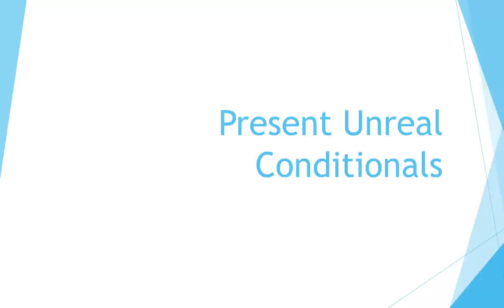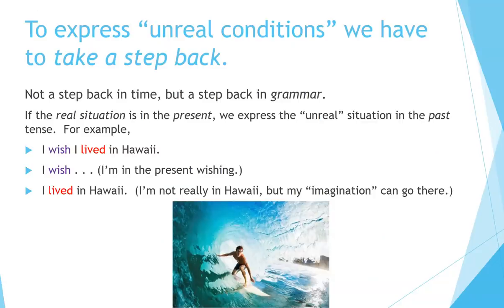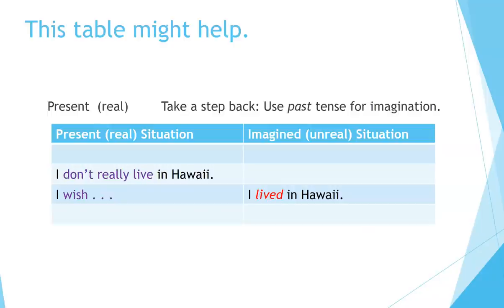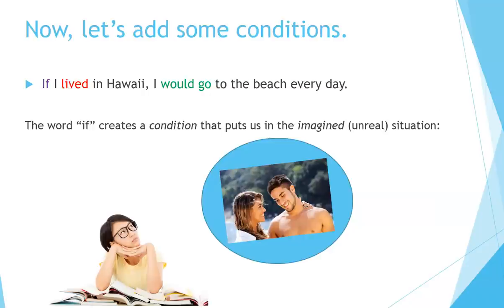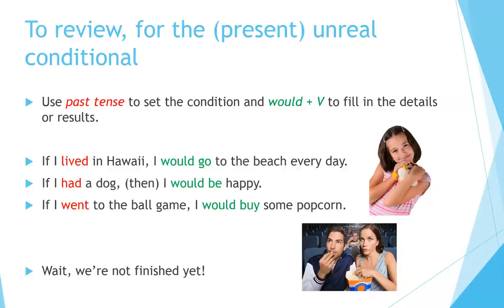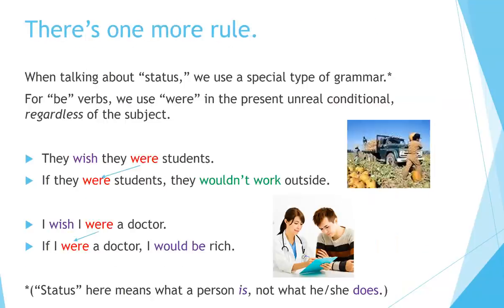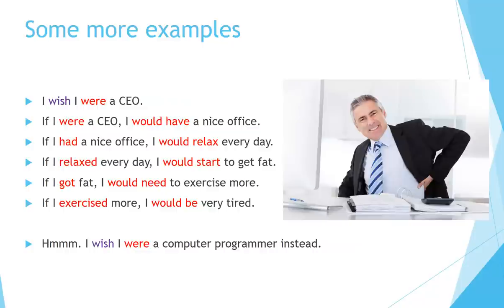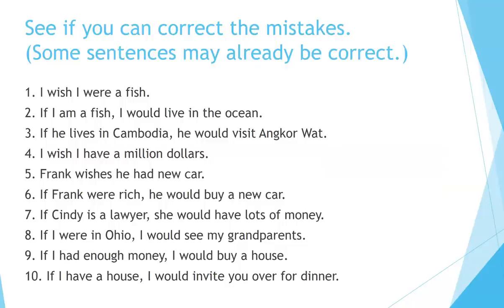How to learn English: Present Unreal Conditional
Now you can learn English quickly by yourself at home for free step by step! This video will help you understand how present unreal conditionals work.  There are many types of conditional sentences in English grammar.  This lesson will teach you how to use one of them correctly.  We have other videos that deal with different types of conditional sentences.  These lessons are made for teaching English as a second language (ESL) and are great for  classroom and self-study.  Excellent for learning and practicing for English tests and assignments.